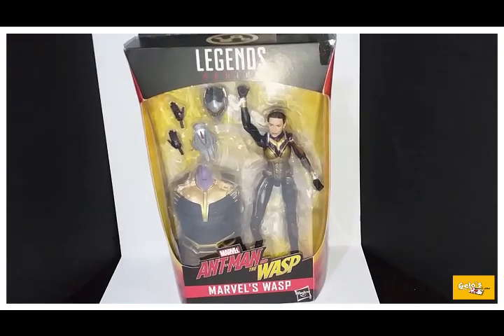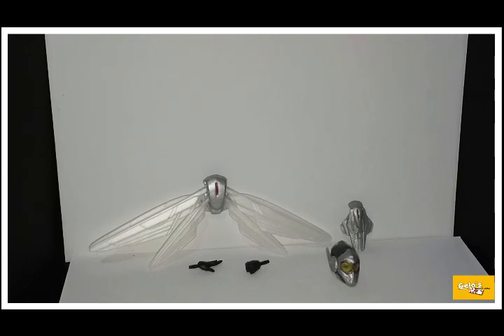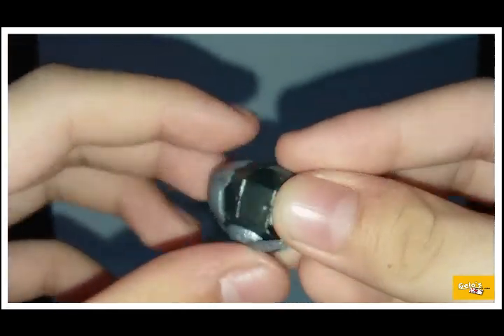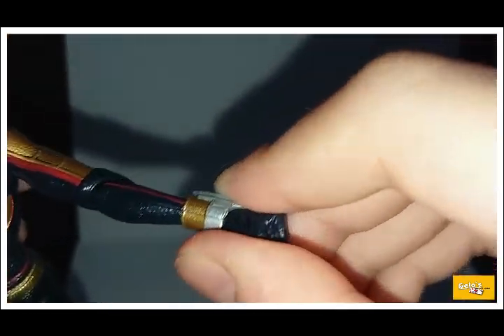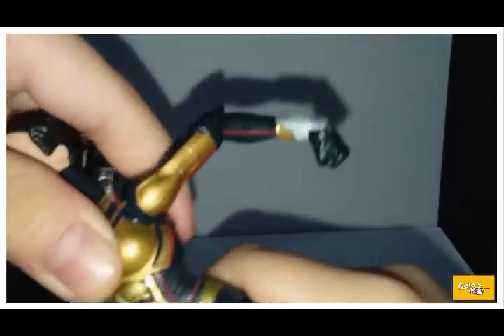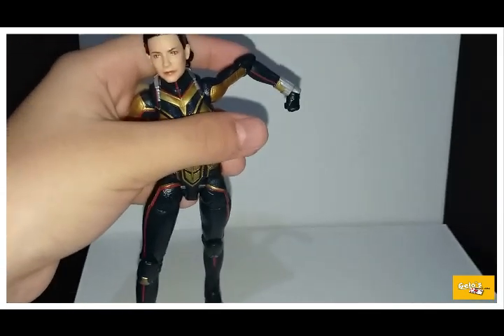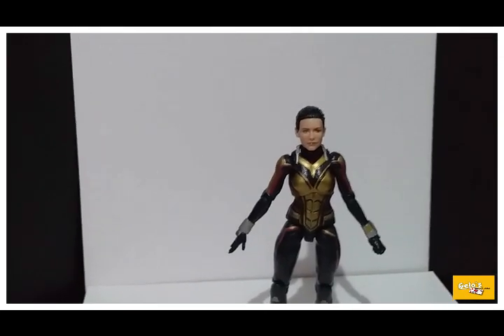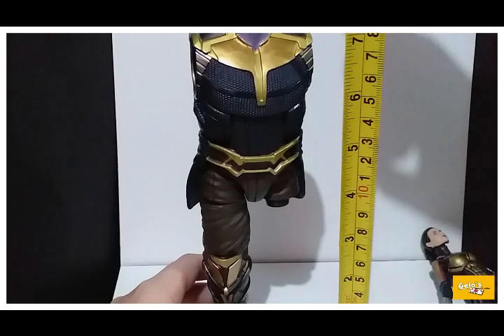Unboxing The Wasp Marvel Legends Build A Figure Thanos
Hi guys! check out my video:  Unboxing The Wasp Marvel Legends Build the figure Thanos - Collect figures in this Thanos Legends Series Build-a-Figure collection to assemble the enemy of the Avengers from Avengers: Infinity War to Avengers Endgame! This Marvel’s Wasp figure comes with the torso part of the Thanos Build-a-Figure.